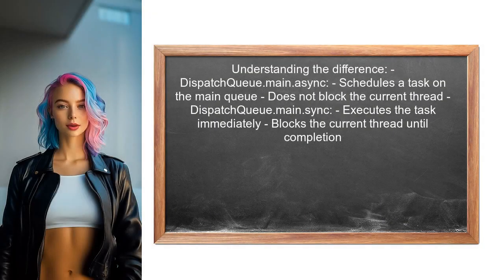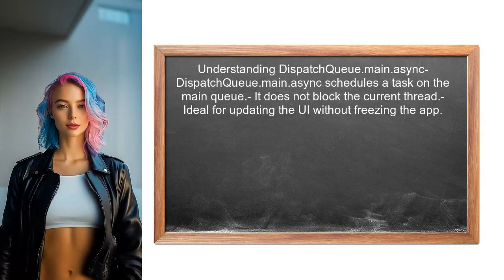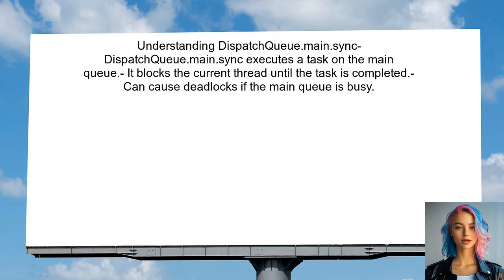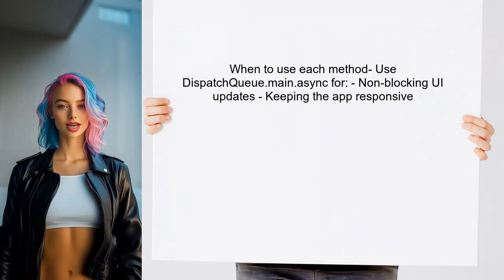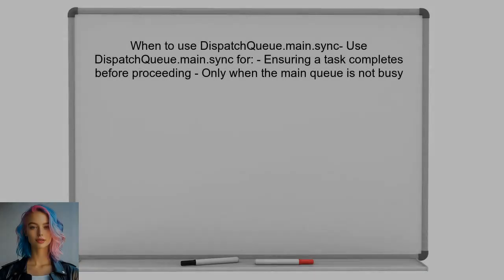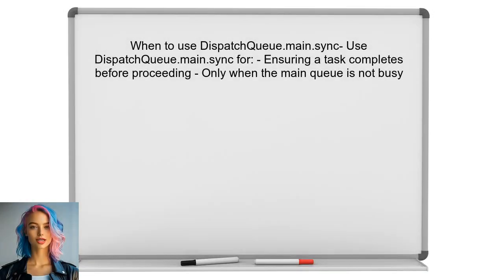Understanding DispatchQueue.main.async vs DispatchQueue.main.sync in Swift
In this video, we delve into the intricacies of using `DispatchQueue.main.async` and `DispatchQueue.main.sync` in Swift. Understanding the differences between these two methods is crucial for managing tasks on the main thread effectively, especially when it comes to UI updates and maintaining a responsive user experience. Join us as we explore their functionalities, use cases, and best practices to help you write more efficient and safe asynchronous code in your Swift applications.

Today's Topic: Understanding DispatchQueue.main.async vs DispatchQueue.main.sync in Swift

Related to